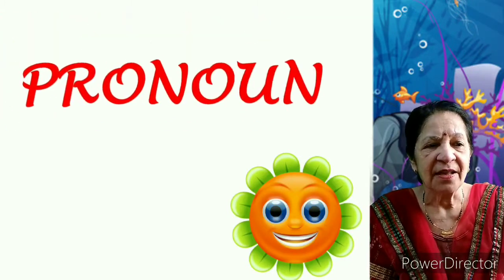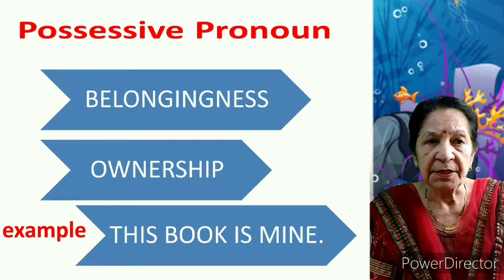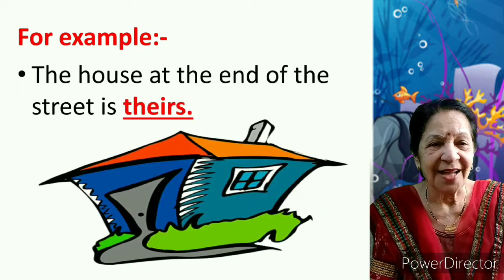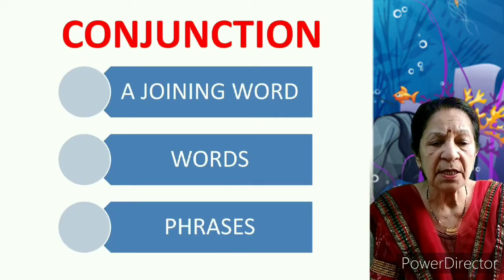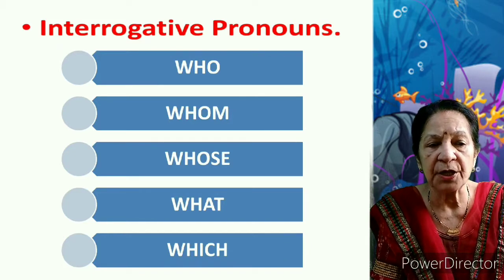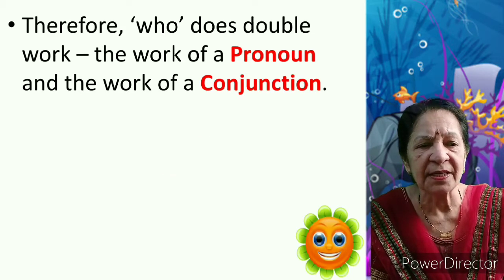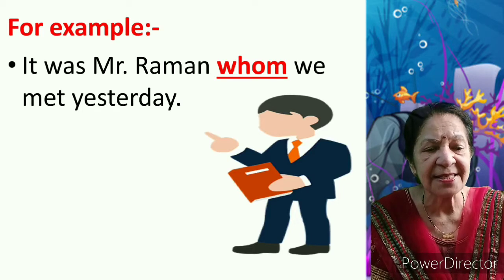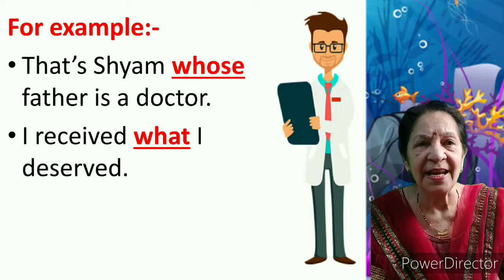PRONOUN AND ITS KINDS (PART 3)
PRONOUN AND ITS KINDS (PART 3)english grammar pronoun and its types

Students my channel is to facilitate understanding of various concepts relating to English Grammar and also Kindergarten education. English Grammar lessons on various topics will be explained in easy English for better comprehending.
Pre-primary children will also be facilitated with various learning topics in the easiest way for better understanding of the lessons.
The teaching - learning process will be a great fun activity, wherein all the children will enjoy and learn the lessons with ease.
creative tacher sarojini channel